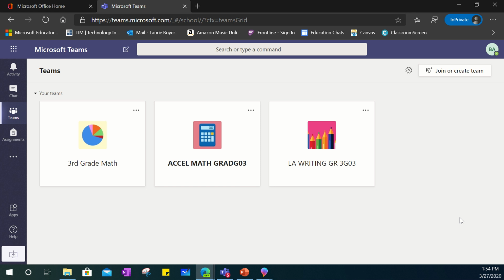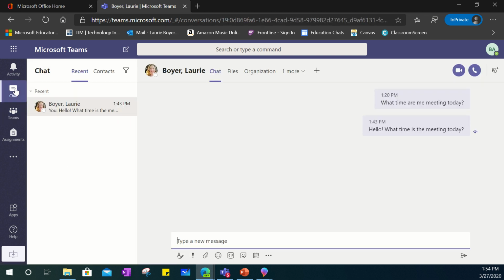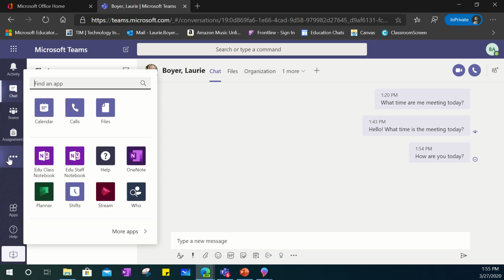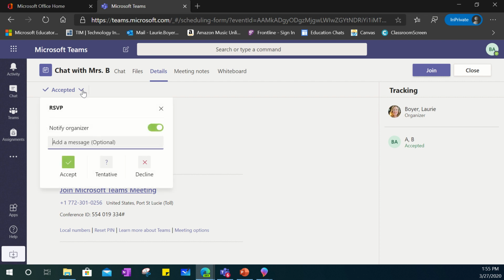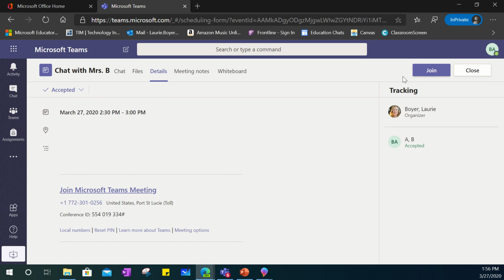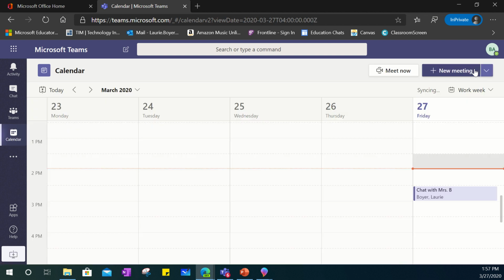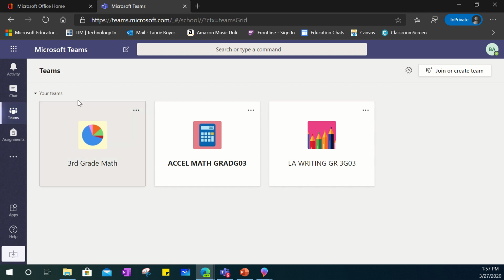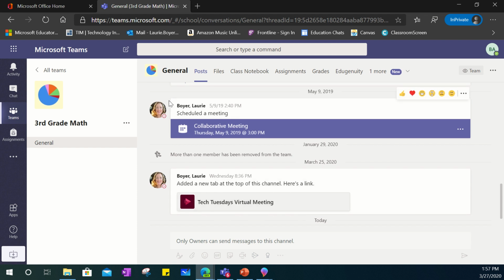How to Communicate with Teams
Learn how to effectively communicate with students and teachers in Microsoft Teams.